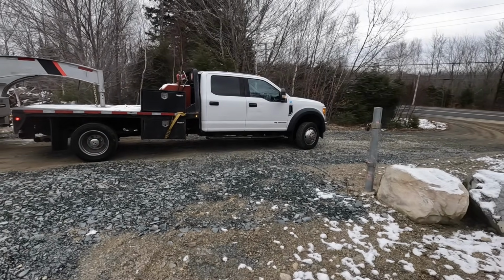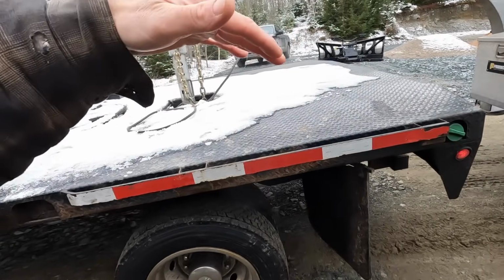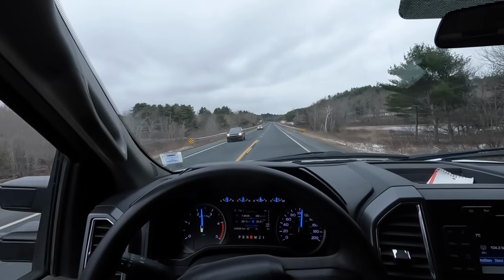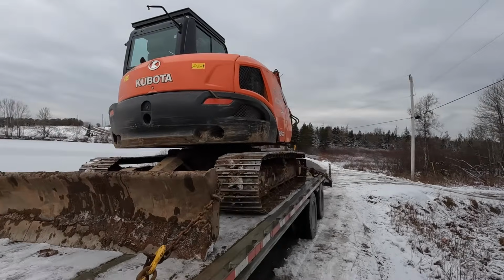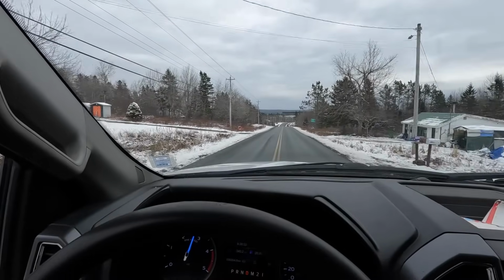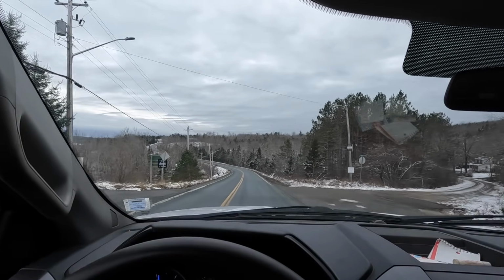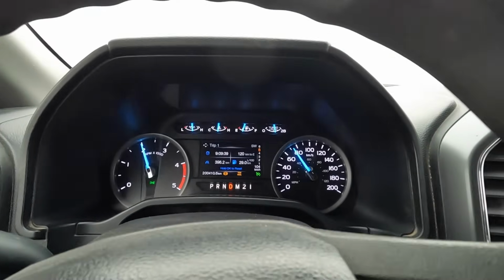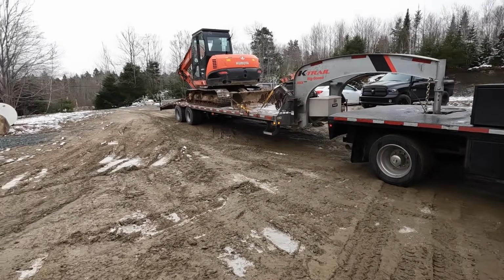2017 F-550 POWERSTROKE AFTER 124,000 MILES OF ABSOLUTE ABUSE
Back when I bought this truck and created this setup most people were commenting and saying how it wasn’t going to work, that the truck couldn’t handle it, it was unsafe blah blah blah! Well here we are 120,000 miles later! How is it holding up?

2017 Ford F-550 6.7 Powerstroke
2016 Kubota kx080-4
2022 Ktrail 34,000lb Trailer